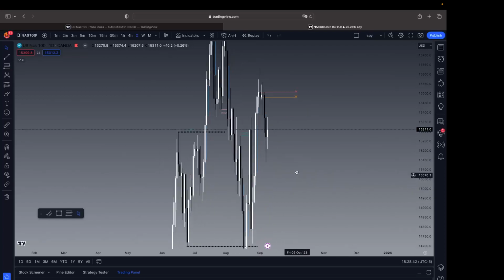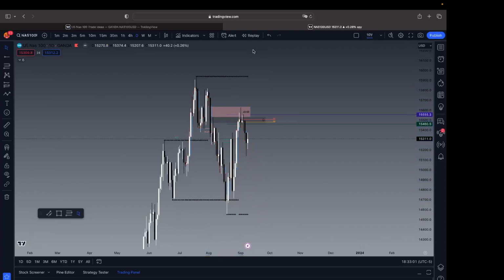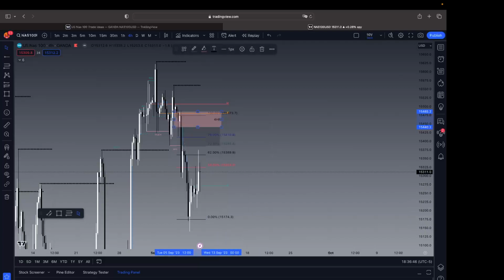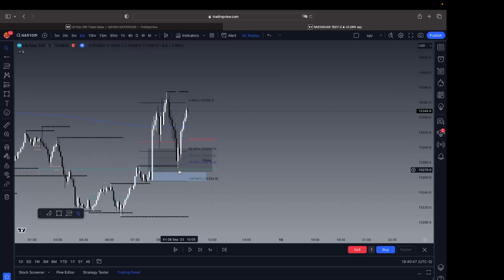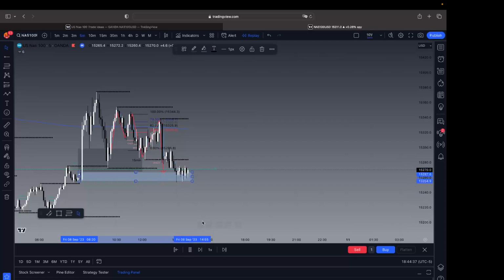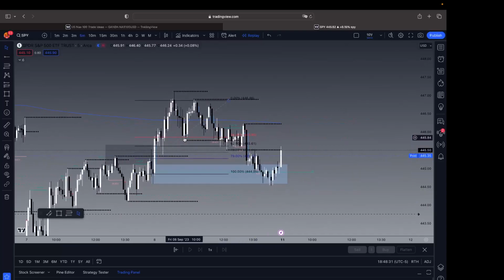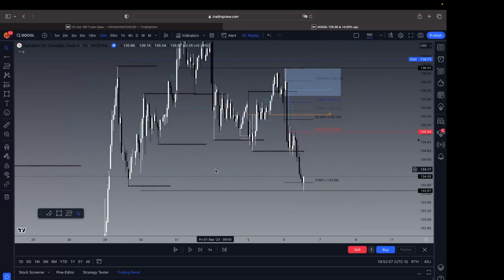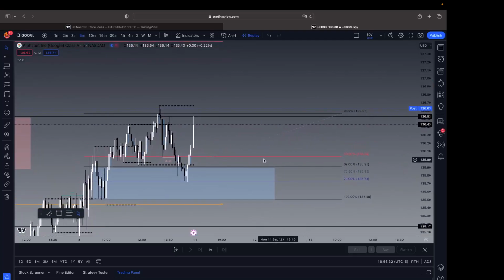What are Fibs ? How to use Fibonacci ?